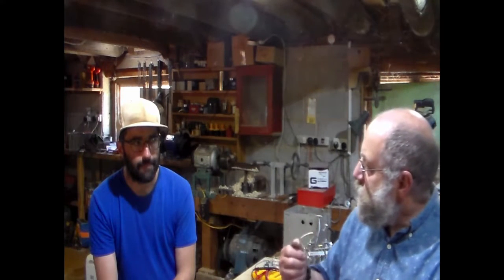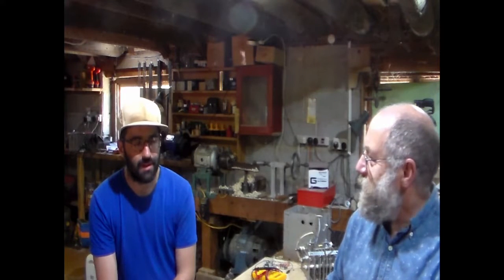A sustainable way to do laundry? What can I do? Extreme off-grid to baby steps: with Andy Reynolds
Solar panels, wind chargers, off-grid, on-grid, eco-friendly, environmentally friendly, sustainable. Take one small step, washing machines are a great place to begin.